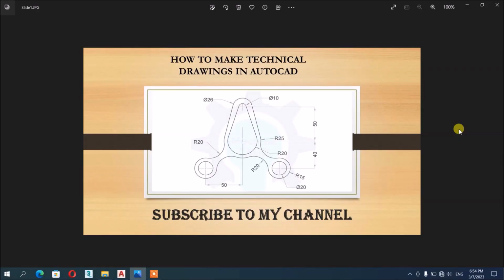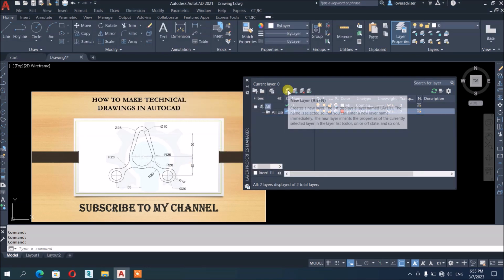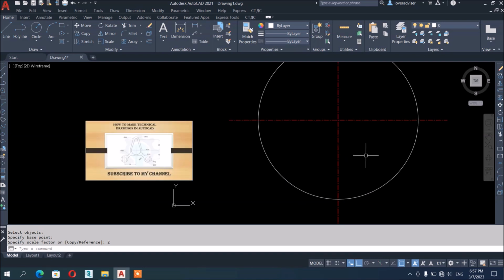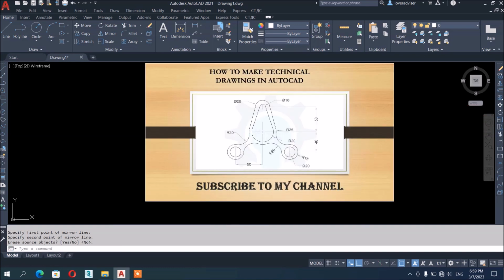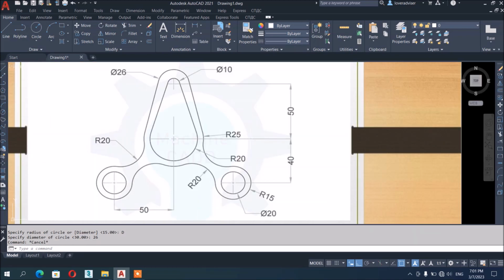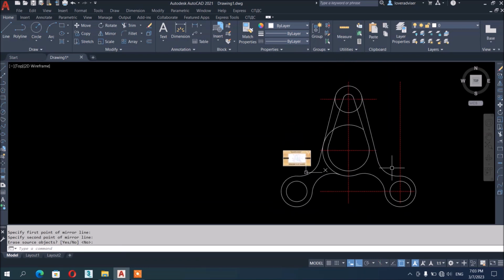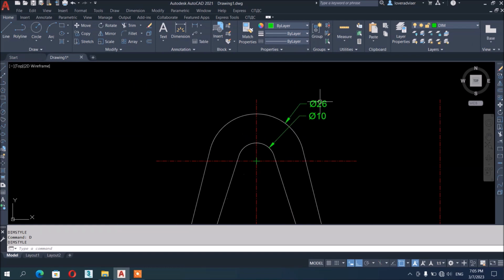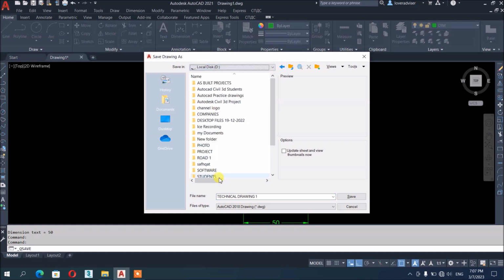Practice Drawing AutoCAD | Technical Drawing | How to insert image in AutoCAD | Layer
Technical drawings are documents that contain detailed 2D drawings of a part to be manufactured, along with various crucial manufacturing
A technical drawing, also known as an engineering drawing, is a detailed, precise diagram or plan that conveys information about how an object functions or